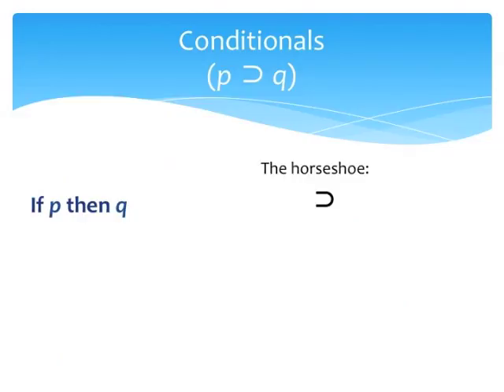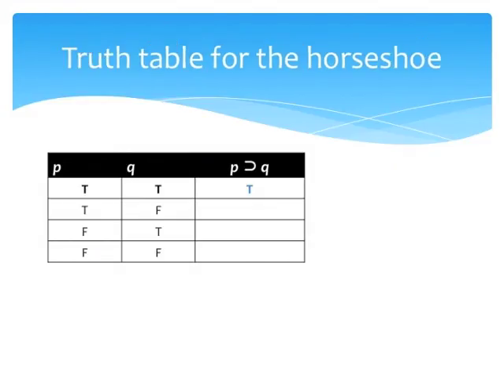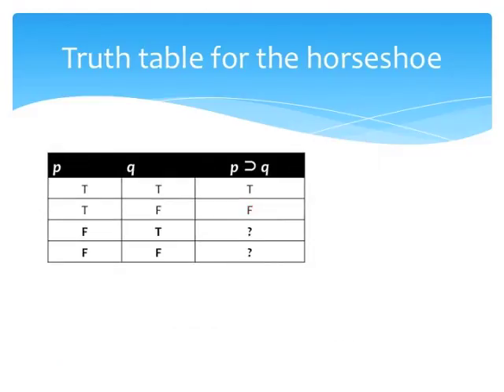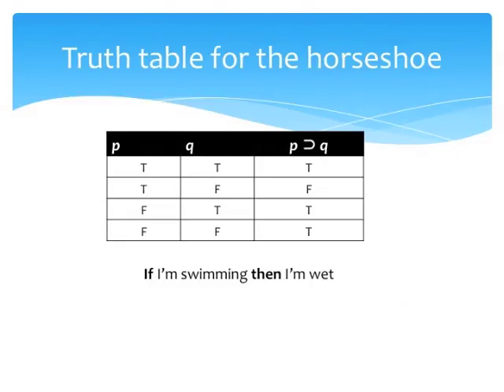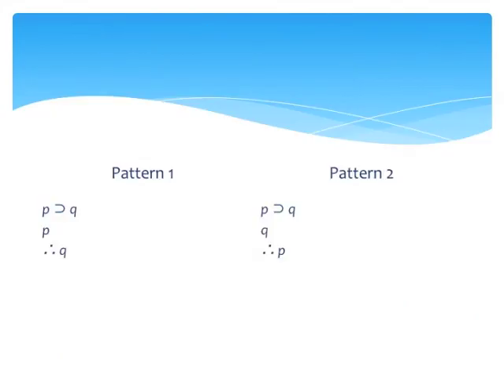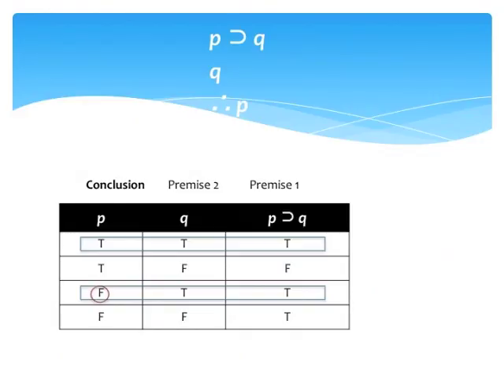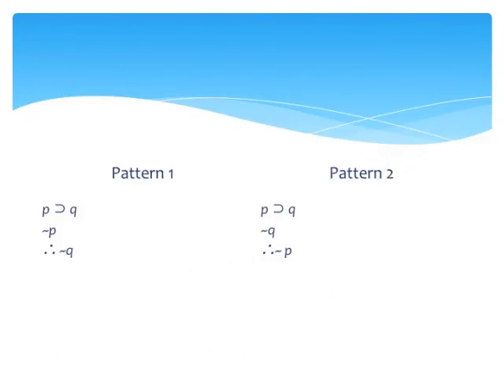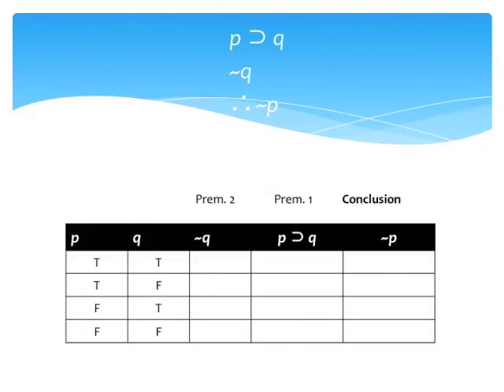Propositional Logic 8: Conditionals Part 1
Introduction to the horseshoe, its truth table, and the argument patterns based on it.